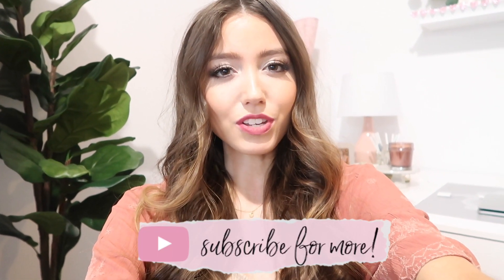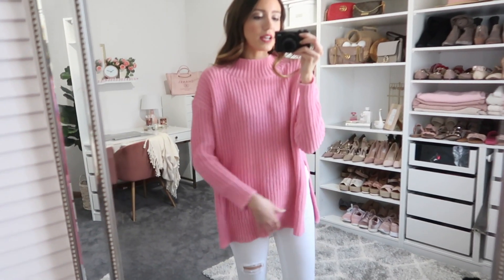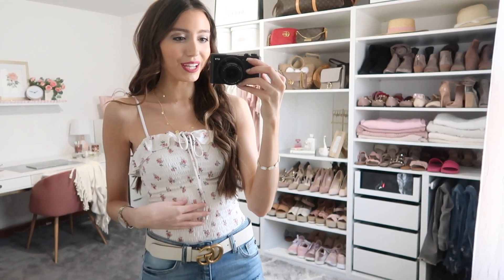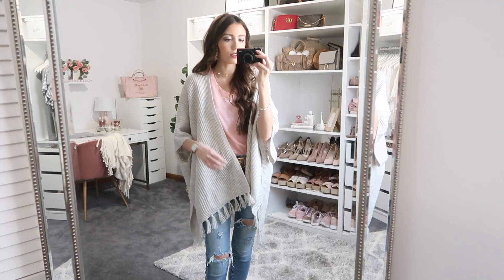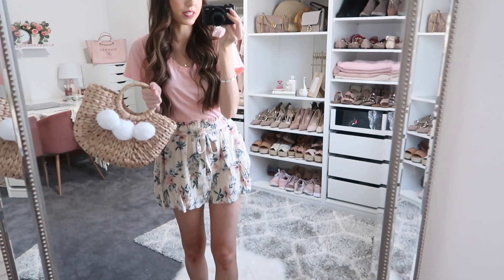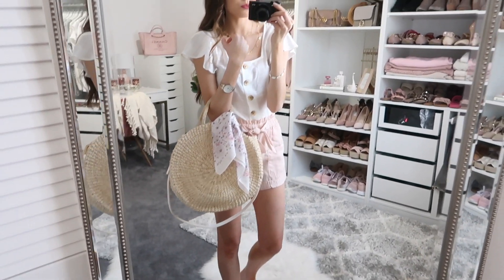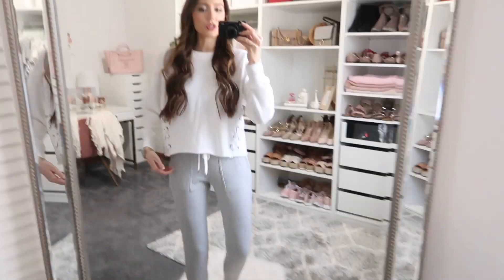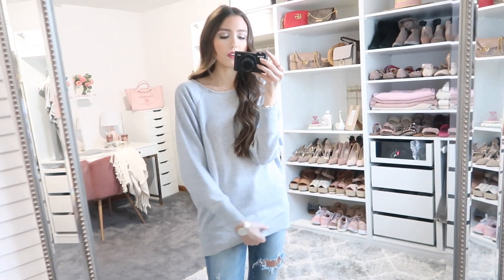AMERICAN EAGLE + AERIE TRY ON HAUL | SPRING CLOTHING HAUL 2019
Excited to share an American Eagle/Aerie Spring Clothing Try On Haul 2019!
ITEM LINKS:
Pink Sweater: (tts or size down one size)
White Jeans: (size up one size)
Flatform sandals: (tts)

Gucci belt

Floral Smocked Top
Jeans: (tts)
Bow Sandals: (tts)
Gucci belt
Kendra Scott bracelet

Fringe Knit Kimono
Tee (pink tint is the color I have)

Floral Skirt: (tts)
Tank (tts)
Denim jacket

White ruffle top: (tts)
Blush shorts: (tts)
Round bag

Ruffle tank

Side lace-up sweatshirt: (tts)
joggers: (size up for looser fit)

Hoodie Kimono

Raw edge sweatshirt